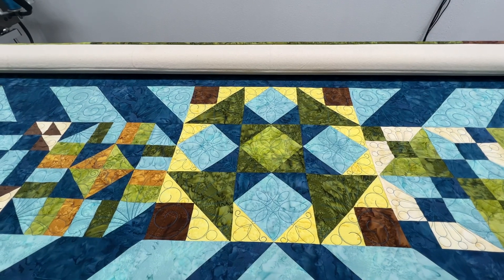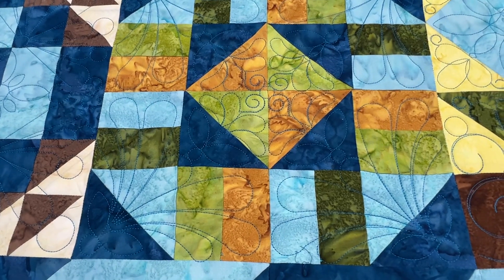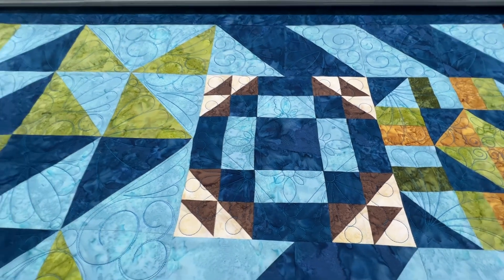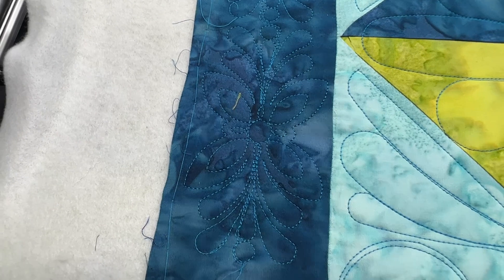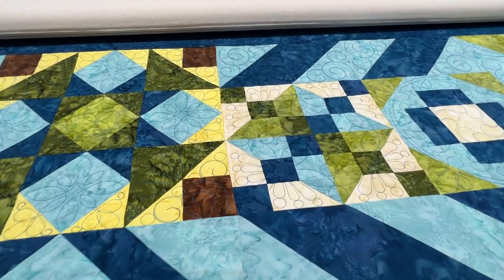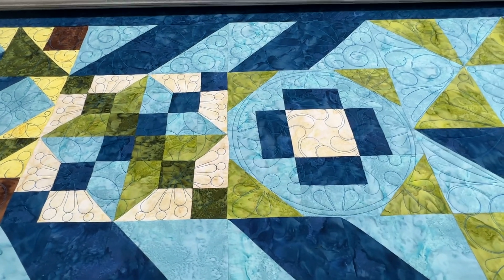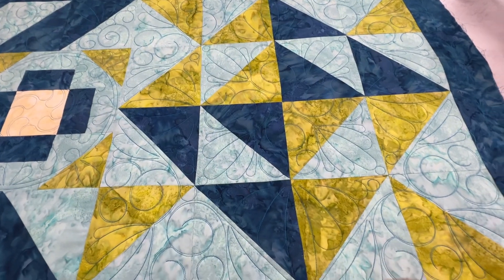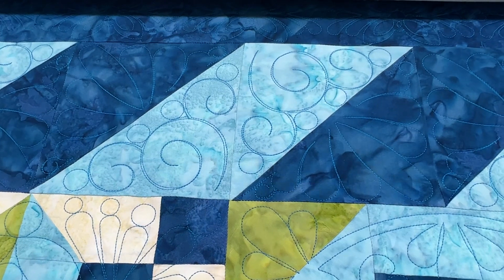Custom Quilting Plan coming together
Video short

I’m one row into my king size quilt and it’s all coming together thanks to Sweet Dreams Quilt Studio.

It looks Uh-May-ZING!!